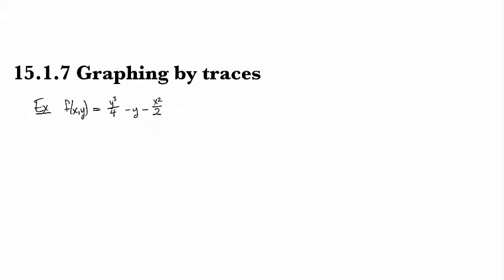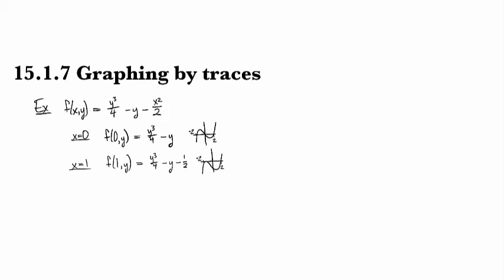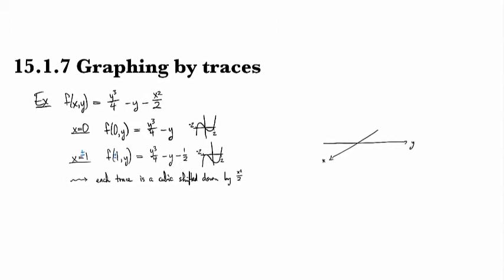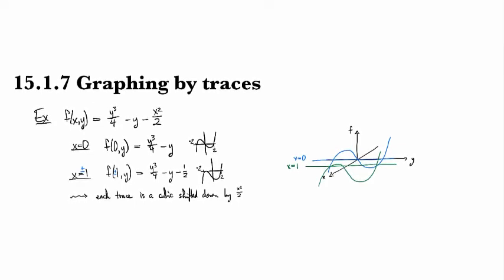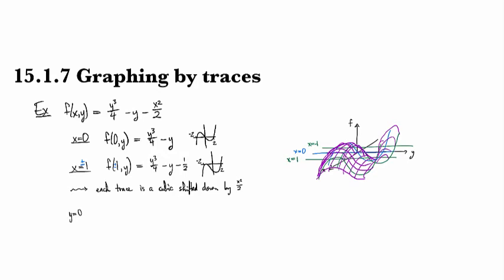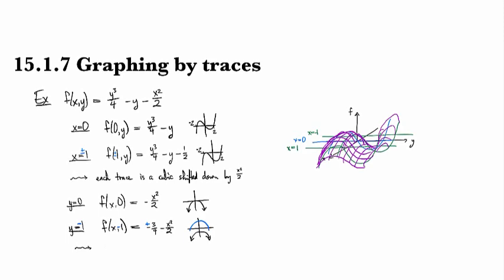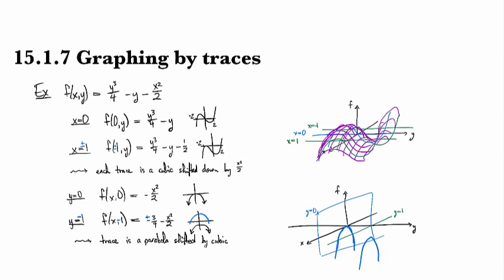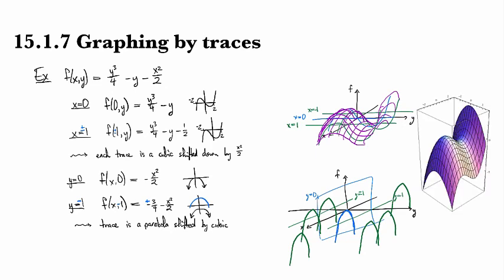14.1.7 Graphing by traces